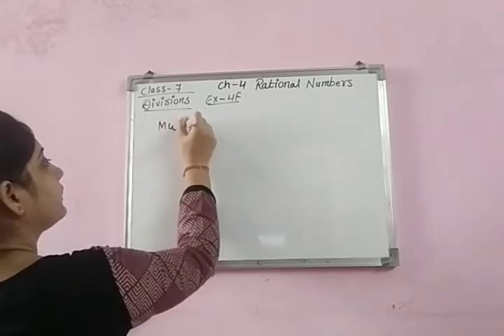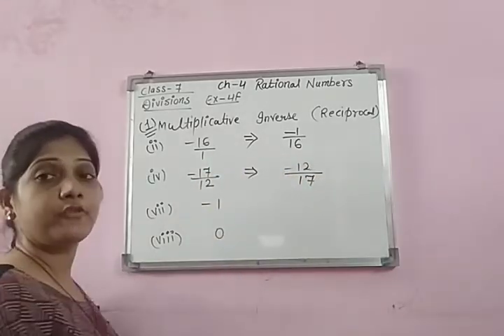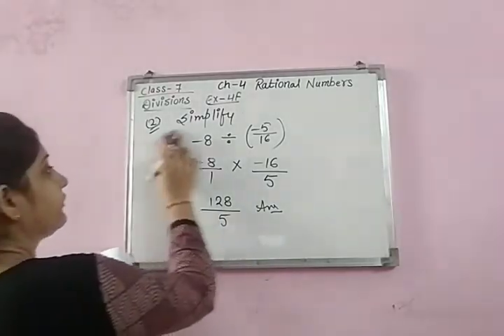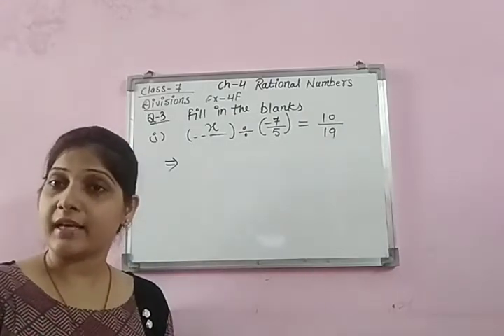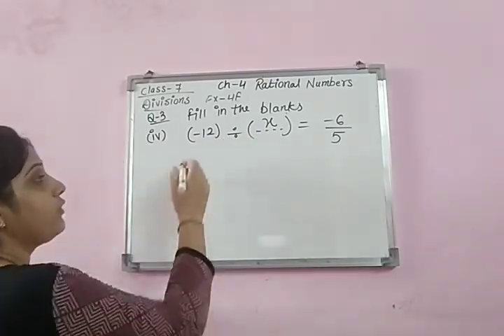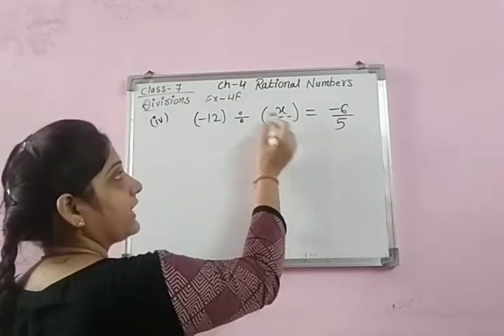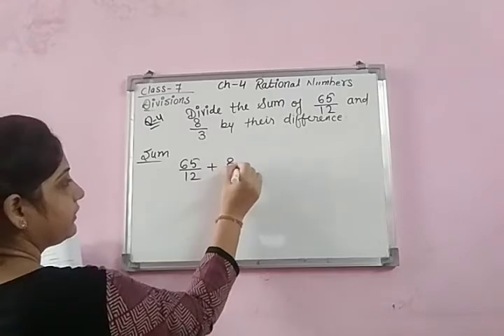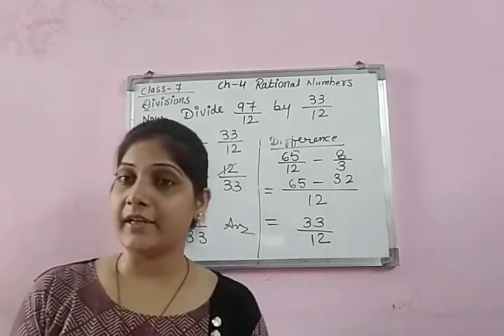Class-7 MATHS, Ch-4 Rational Numbers (module-10)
Topic- Ex-4F (Division Of Rational Numbers)